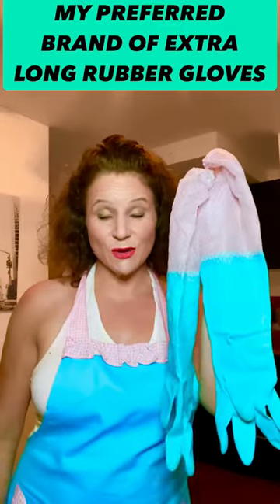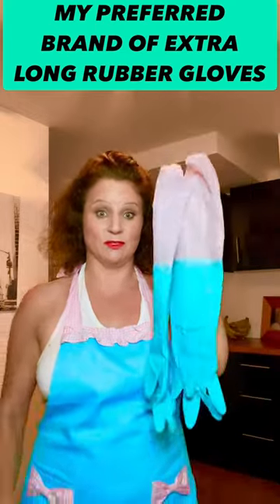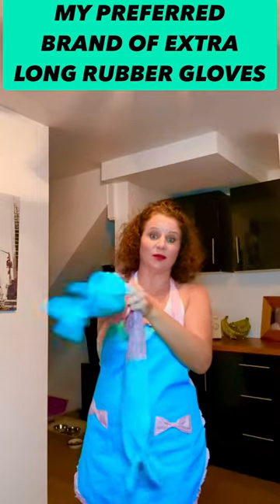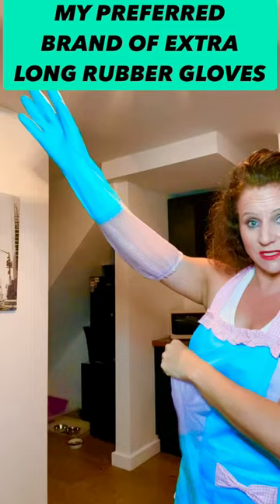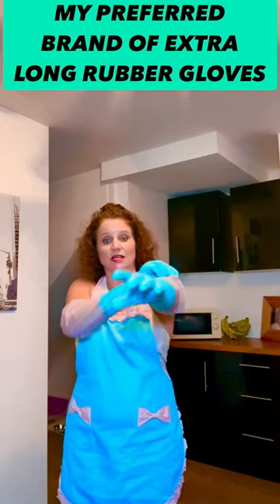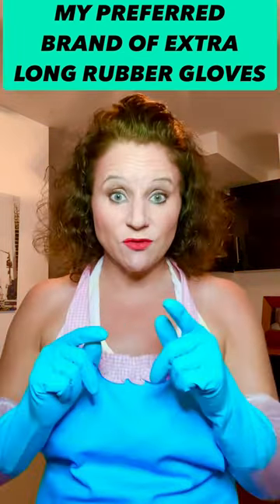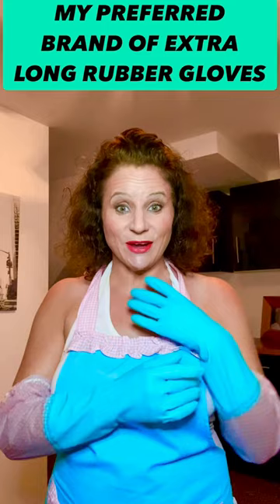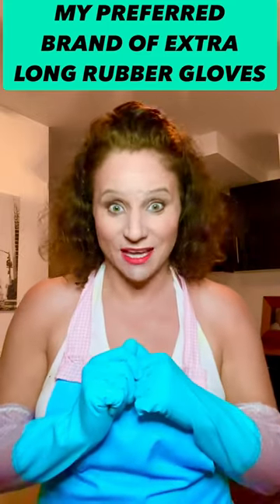Brand of long rubber gloves I prefer. Clean wearing reusable rubber gloves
Elgood is my preferred brand of rubbergloves; they are great for protecting your hands and arms when cleaning; especially if you have sensitive skin or a skin condition.